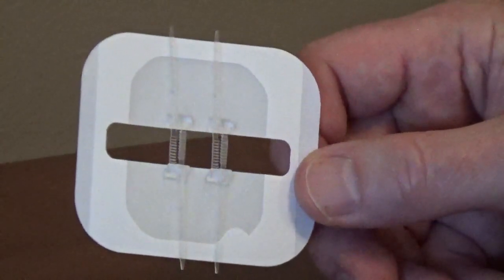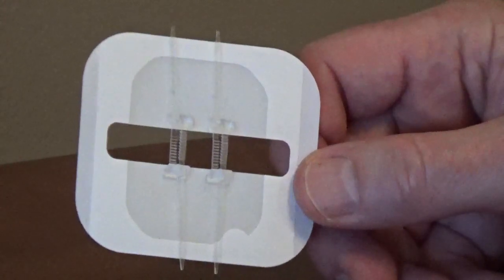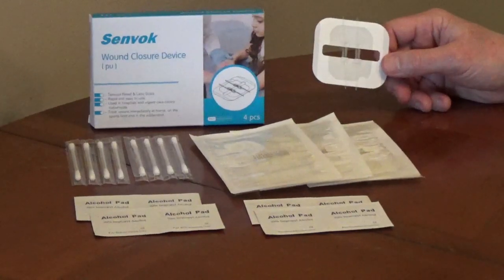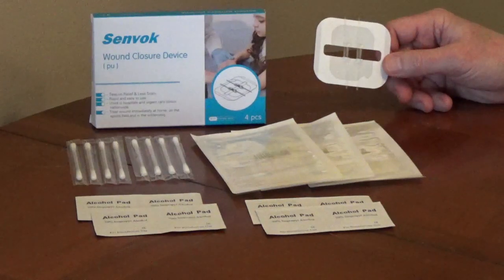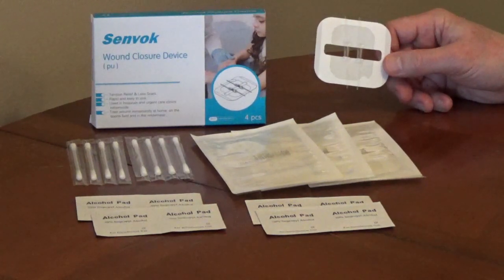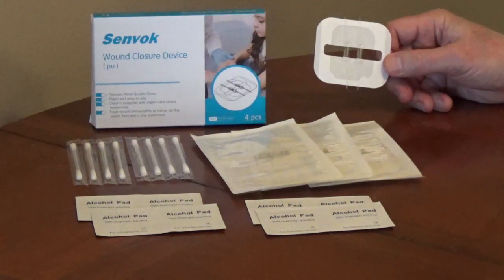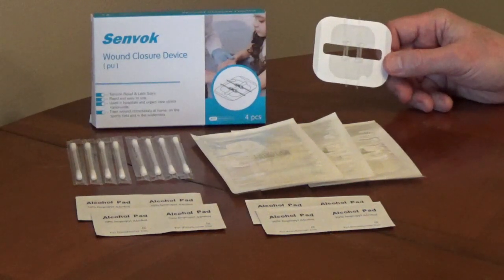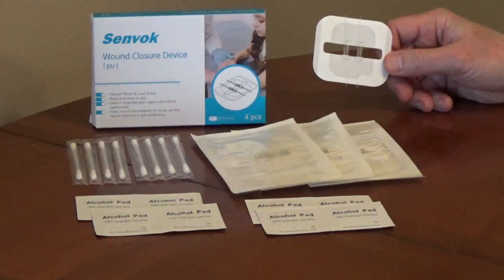Butterfly Bandage for Closing Cuts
Senvok wound closure device is a type of butterfly bandage that uses adjustable straps to close small cuts without stitches. The bandage will close cuts up to 1 1/4 inches long.